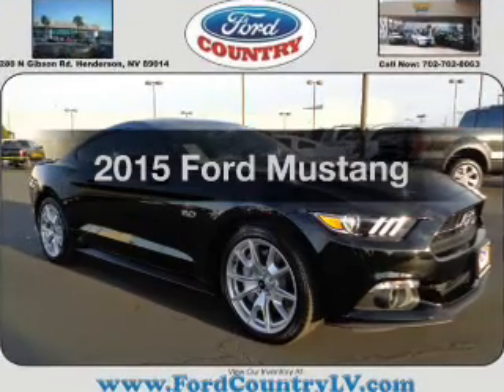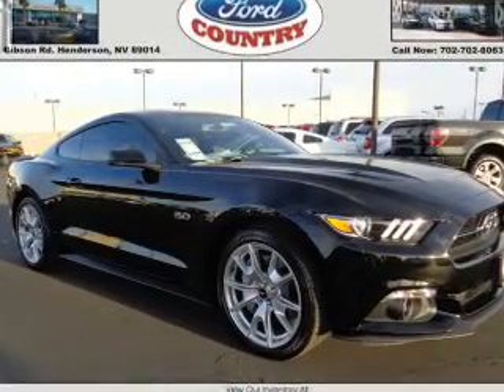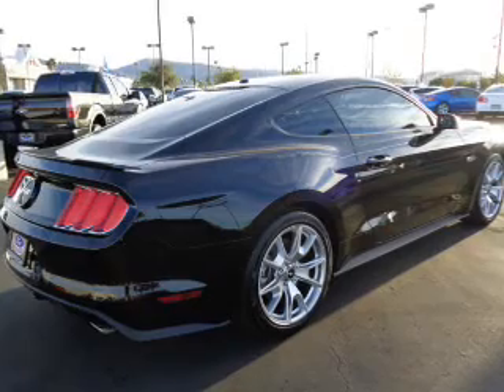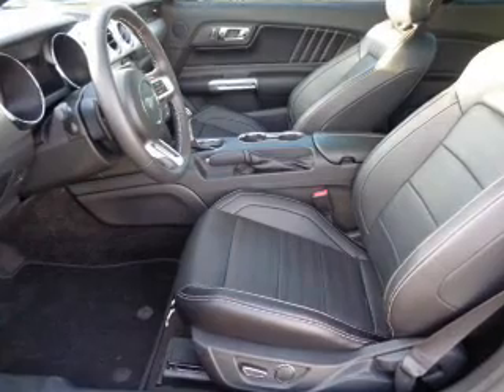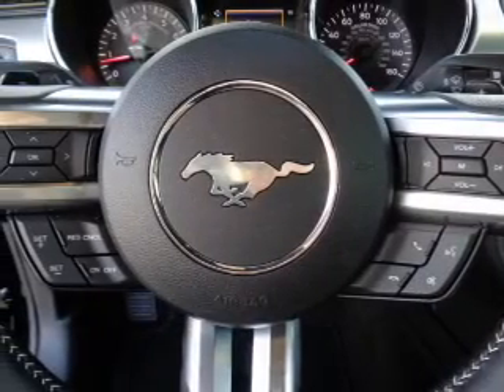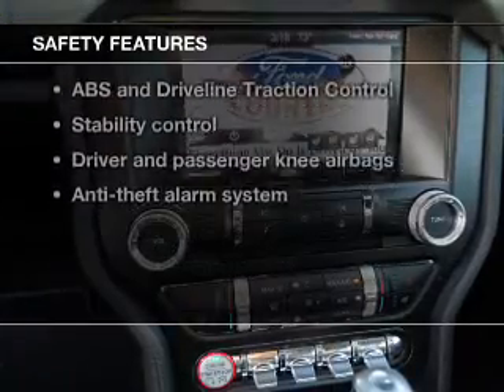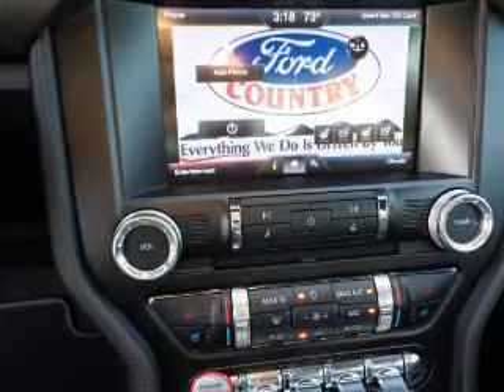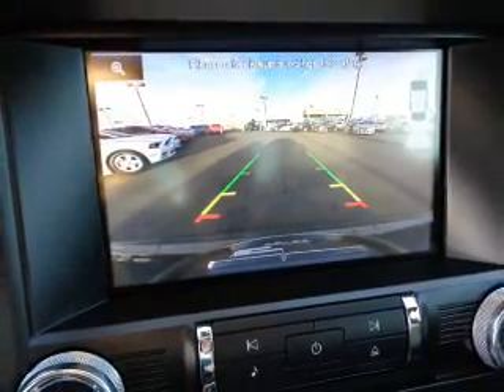2015 Ford Mustang - Las Vegas NV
Year: 2015
Make: Ford
Model: Mustang
Trim:
Engine: 5.0 liter 8 cylinder 32 valve
Transmission: 6-Speed
Color: Black
Mileage: 0
Address:
280 N Gibson Road